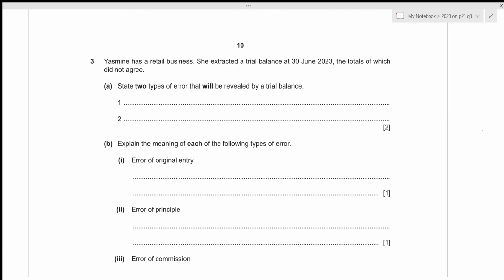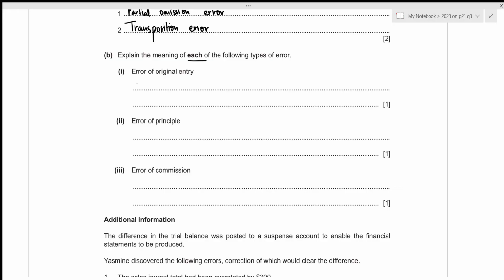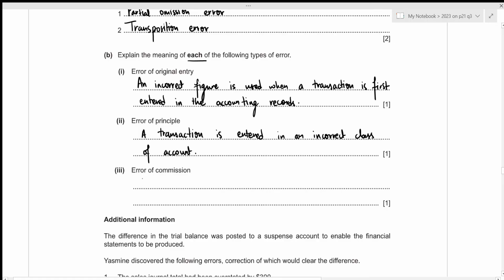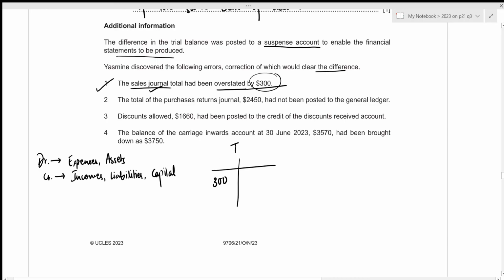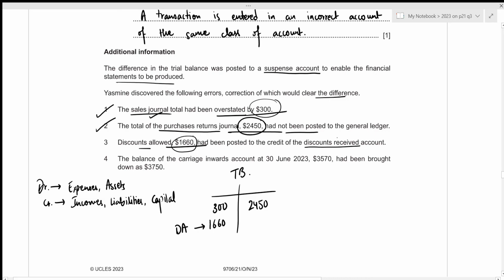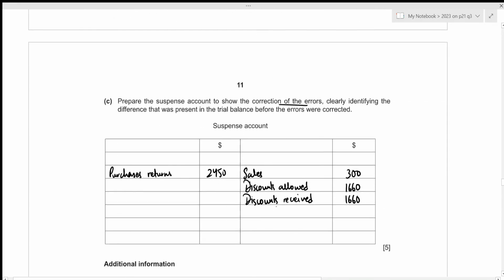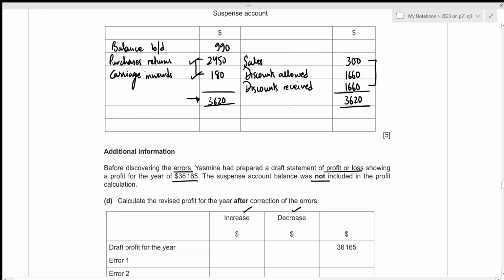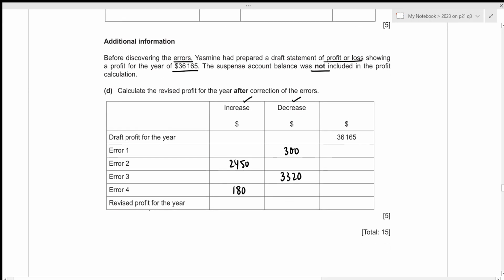A Level Accounting October November 2023 Paper 21 9706/21 Question 3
Timestamps:
0:00 Introduction
0:35 Part (a)
1:47 Part (b) (i)
2:49 Part (b) (ii)
3:38 Part (b) (iii)
4:26 Part (c)
10:48 Part (d)